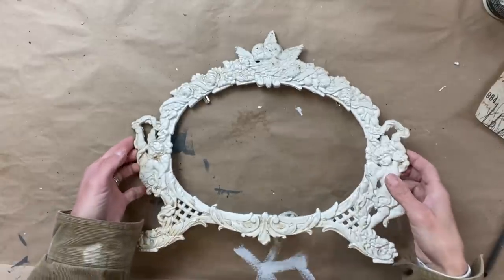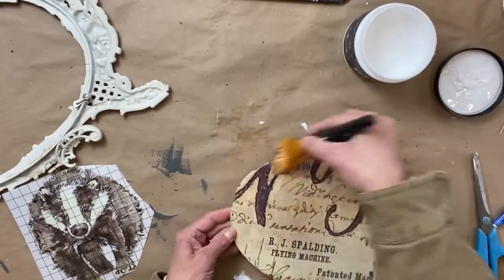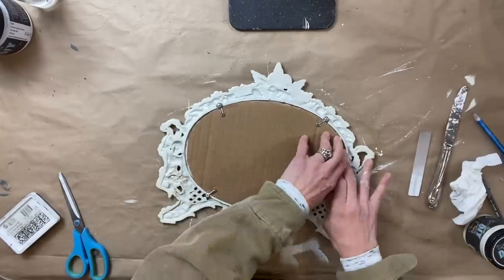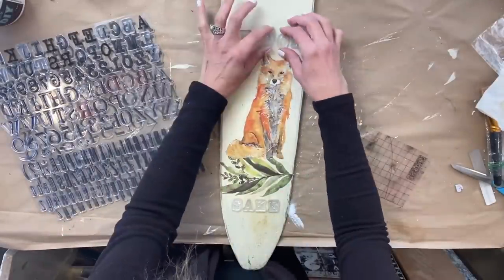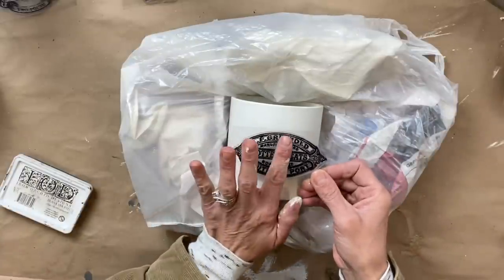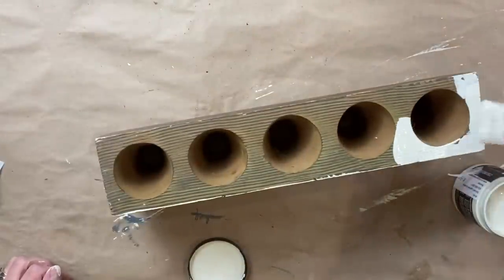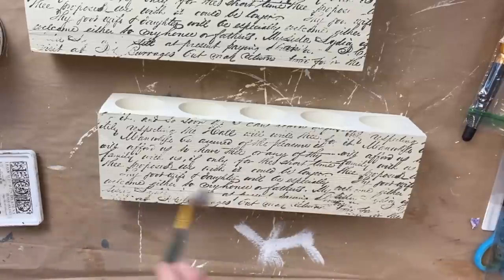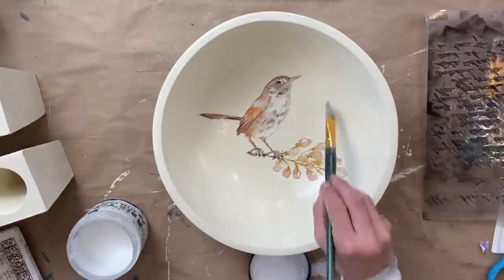Thrift to Treasure - 5 Thrift Flips to add Neutrals to all my Christmas Color - Upcycled & Vintage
In today's video I was inspired by the color of a vintage metal frame the I thrifted while at the Goodwill bins and it reminded me of the DIY color Crinoline.  I decided I needed to add a few neutrals to my colorful displays, so this was the perfect opportunity.  I not only used the DIY paint Crinoline, but the IOD transfer Whispering Willows, Crockery Stamp & the Letterpress Stamp set to transform the items in today's video.  I hope I've inspired you today and not offended you with the funny little fox sign!  What would the fox say...LOL!

I also have a group page where you can show off your own beautiful flips and thrift hauls: